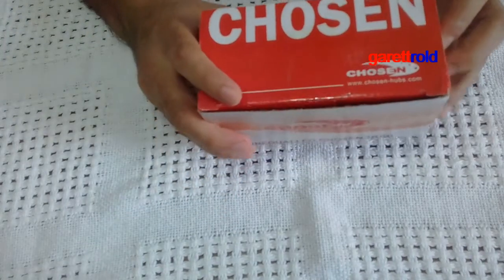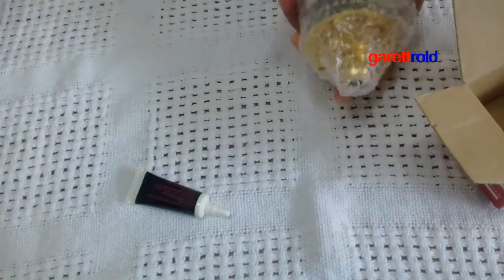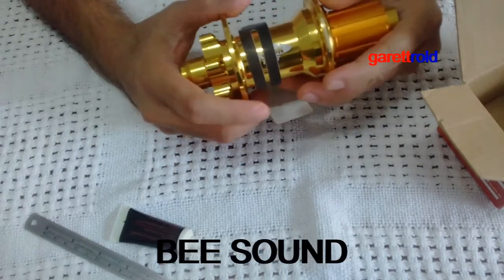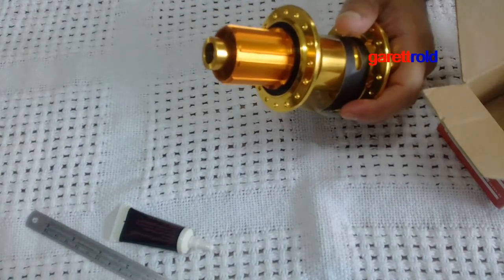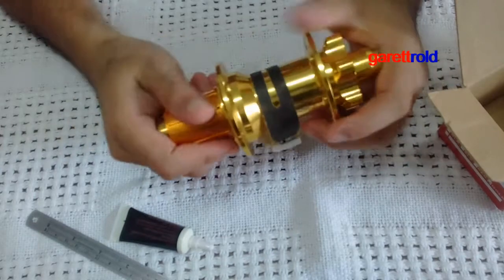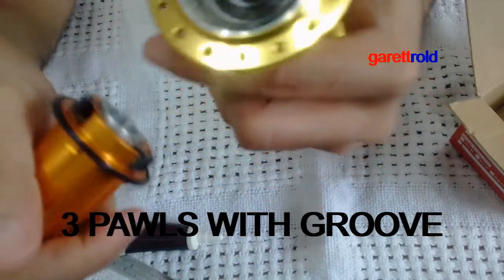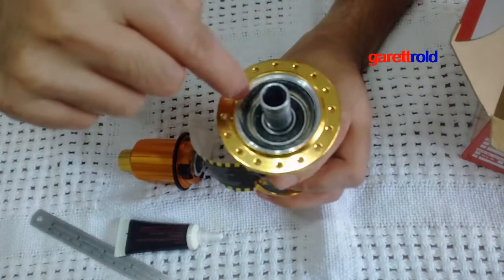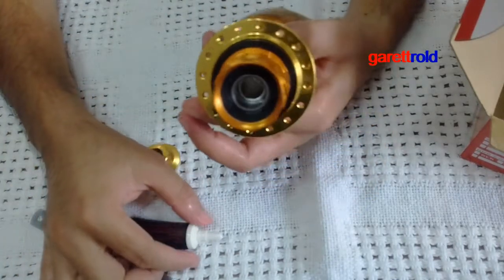CHOSEN HUB 150T, TUNOG BUBUYOG, BEE SOUND - garettrold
Chosen rear hub, anodized gold color. Boost hub. 32 holes with 6 bolts rotor disc. microspline free hub body,  thru axle and removable axle. 3 pawls with gear on pawls create bee sound during free wheel. 4 sealed bearings.